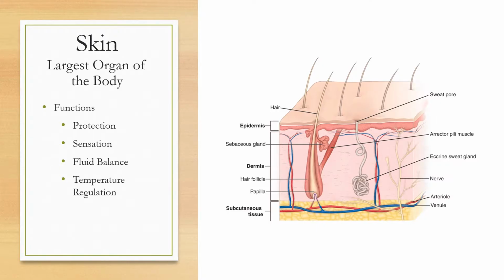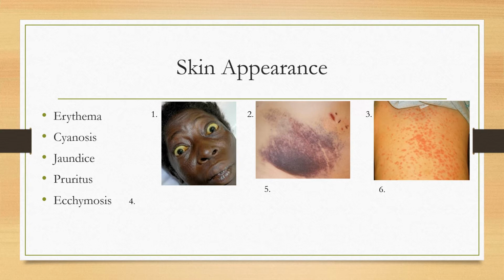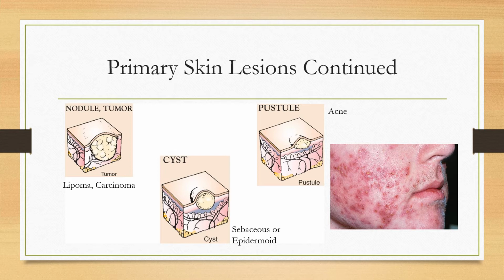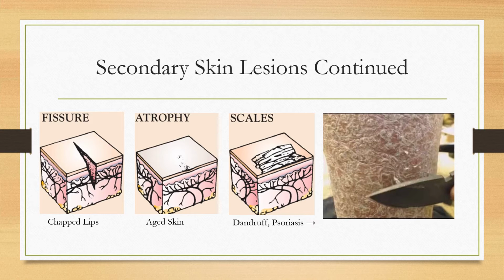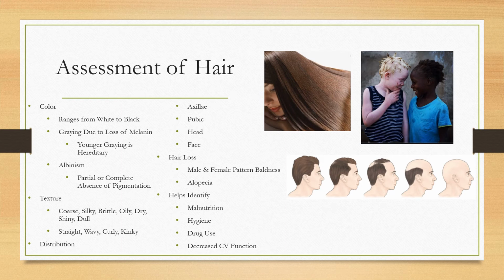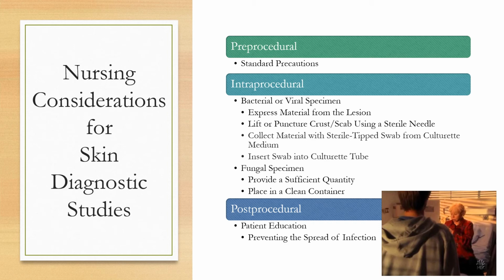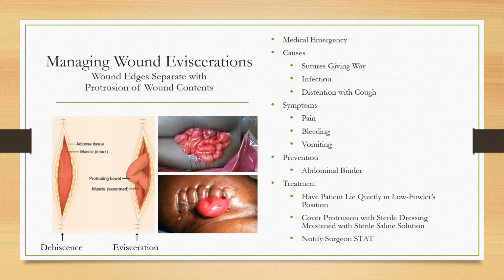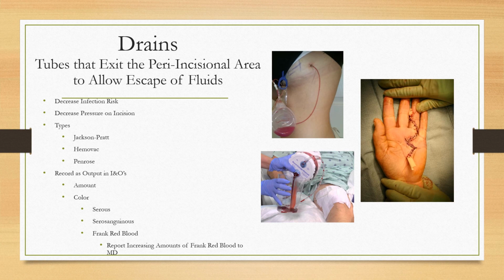COTAC I Week 13 Assessment and Diagnostics Video